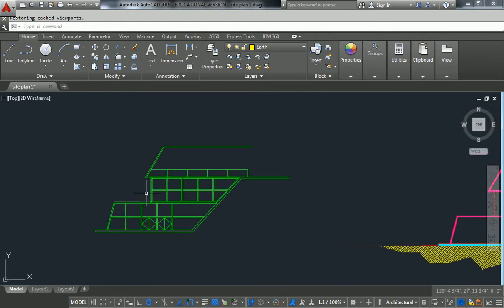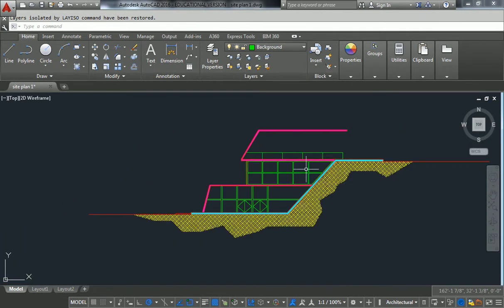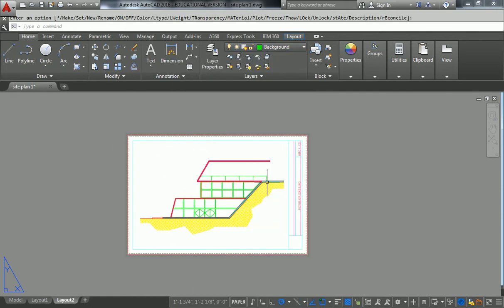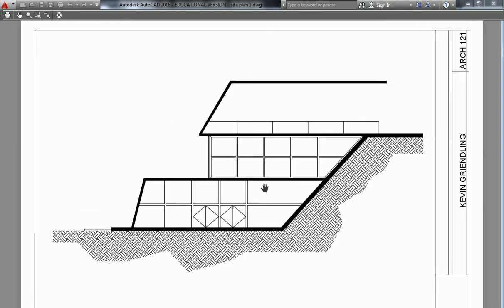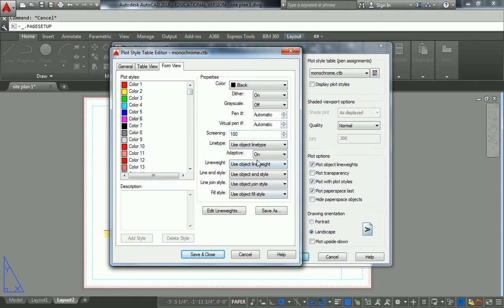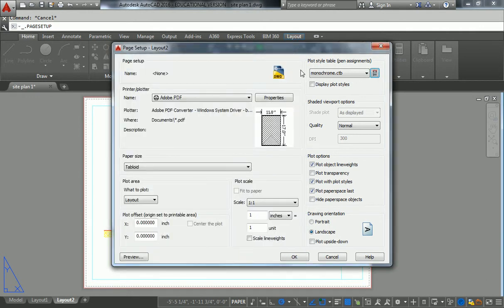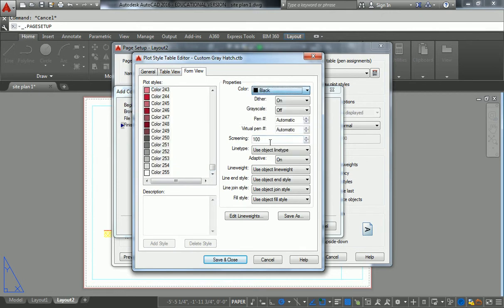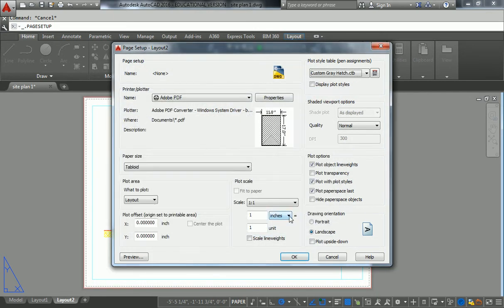CAD - 69 - Grayscale for Building Site Section